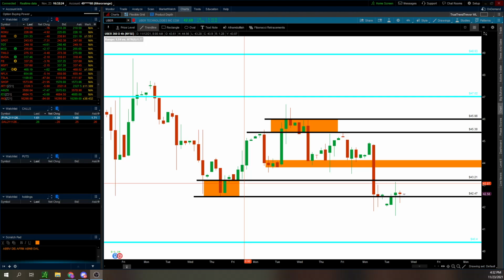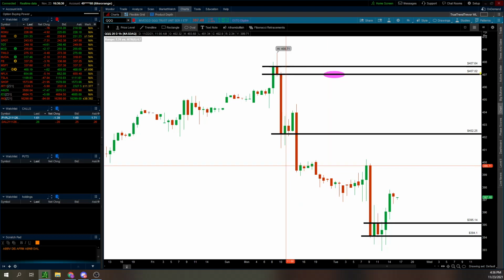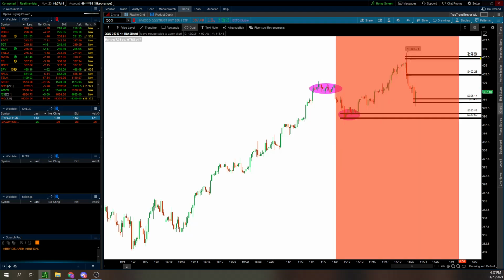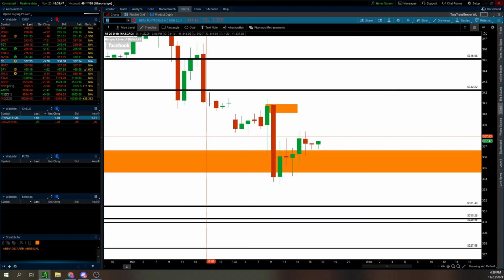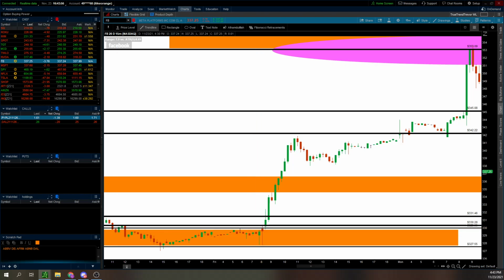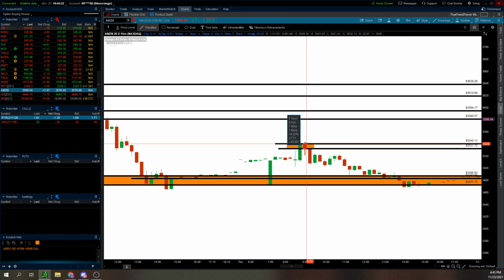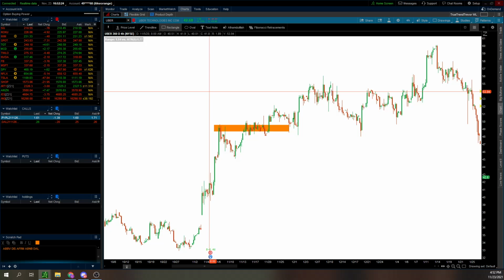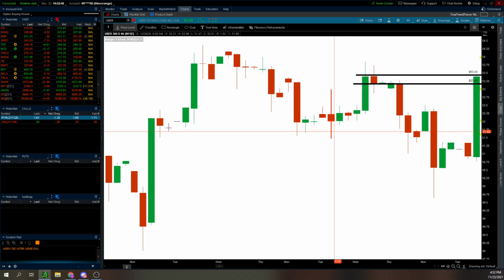Inside Bar Reversal Strat